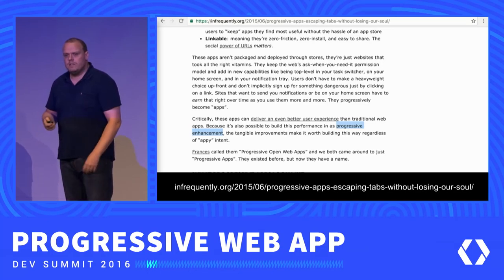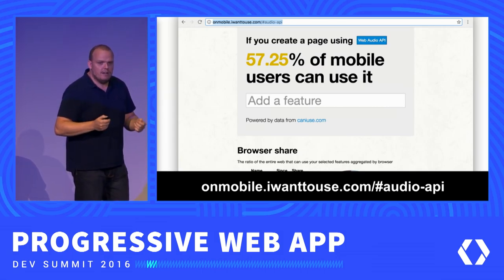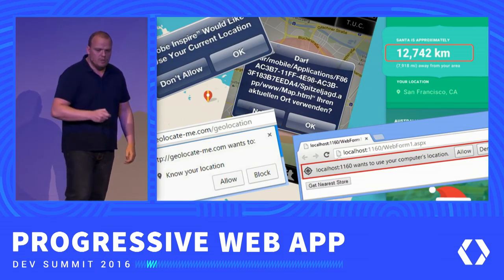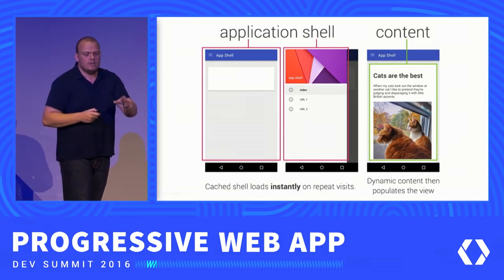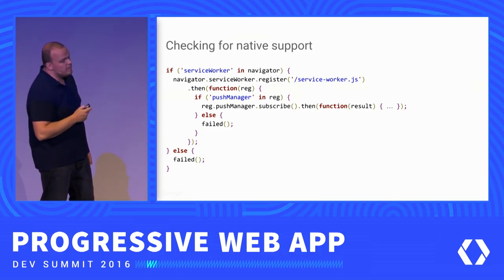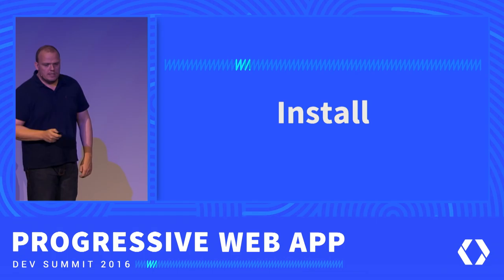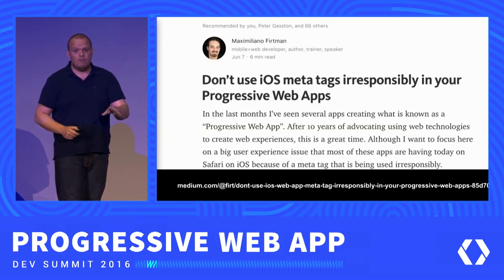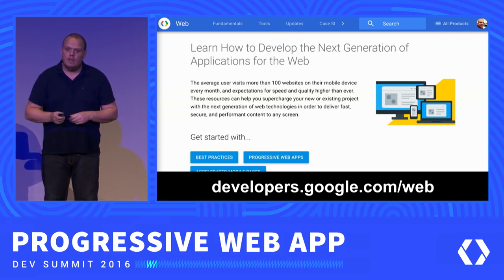Putting the Progressive in Progressive Web Apps (Progressive Web App Summit 2016)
Progressive Web Apps should work everywhere for every user. But what happens when the technology and API's are not available for in your users browser? In this talk we will show you how you can think about and build sites that work everywhere.